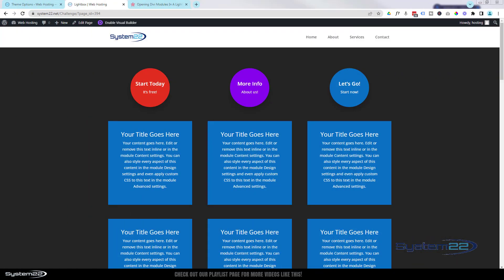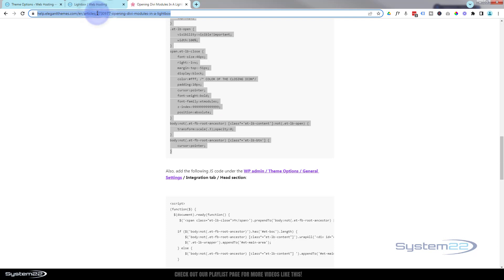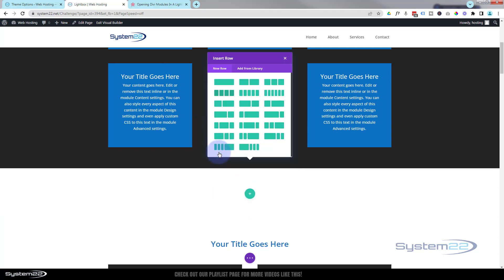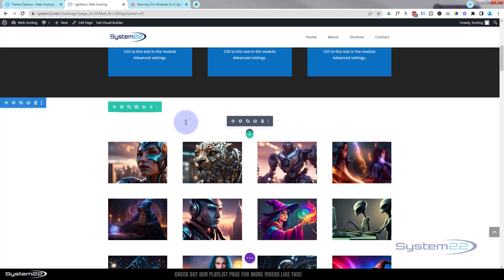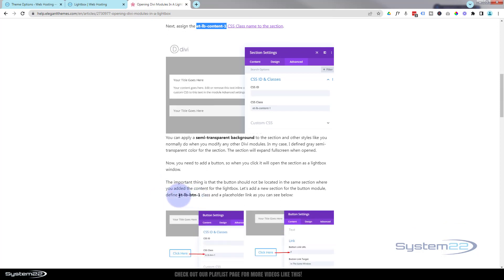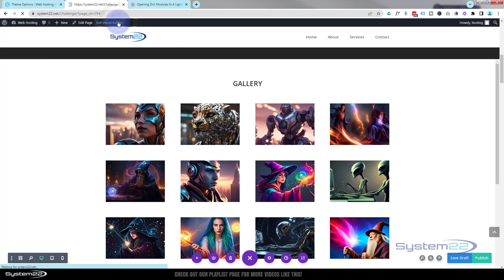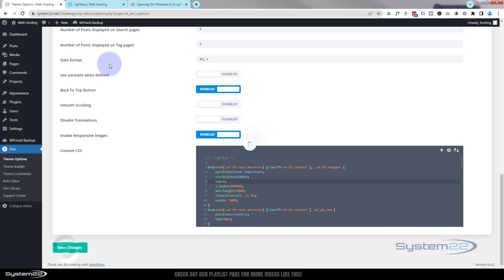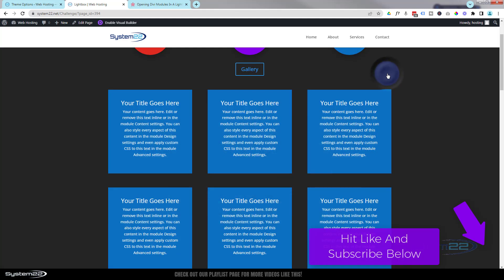Divi Magic: Scrollable Popup Gallery Without Plugins!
In this Divi tutorial, learn how to harness the full potential of the Divi theme by effortlessly creating a popup gallery that you can scroll down. Without the need for plugins. With expert guidance, you'll delve into the intricate world of Divi code and CSS class names, unlocking a wealth of possibilities for your website design. Whether you're a seasoned Divi user or just diving into the world of WordPress, this step-by-step guide will empower you to elevate your website's functionality and aesthetics with ease.

Discover the secrets of Divi's versatility as we walk you through the process of implementing popups from any section, module, or button using only Divi code and carefully selected CSS class names. Say goodbye to plugin clutter and hello to streamlined design as you master this essential Divi technique. Join us on this transformative journey and revolutionize your website design with Divi's powerful capabilities.

v=ZAO2MH0dQtk&list=PLqabIl8dx2wo8rcs-fkk5tnBDyHthjiLw

v=rNhjGUsnC3E&list=PLqabIl8dx2wq6ySkW_gPjiPrufojD4la9